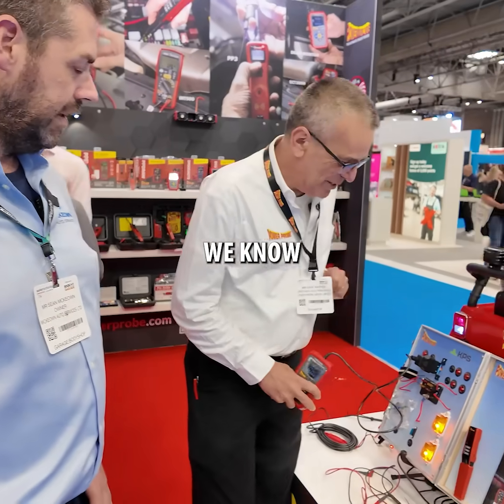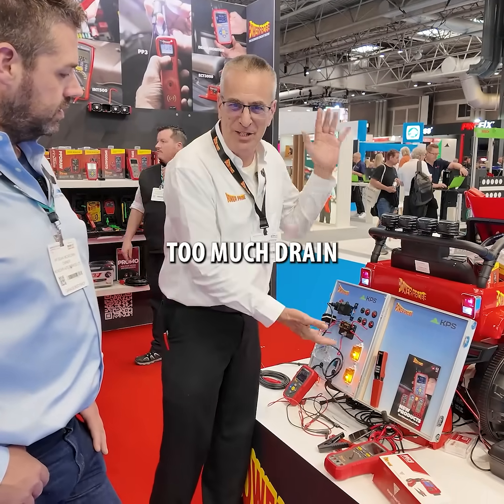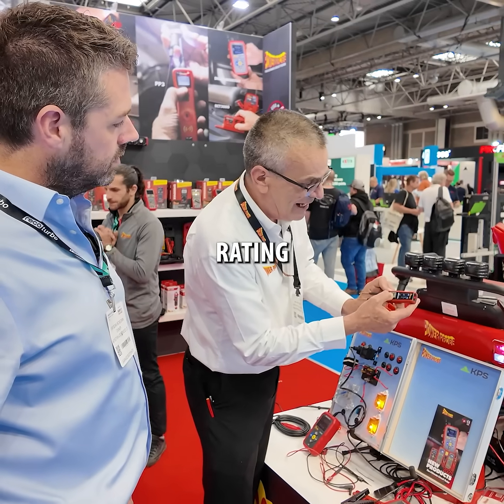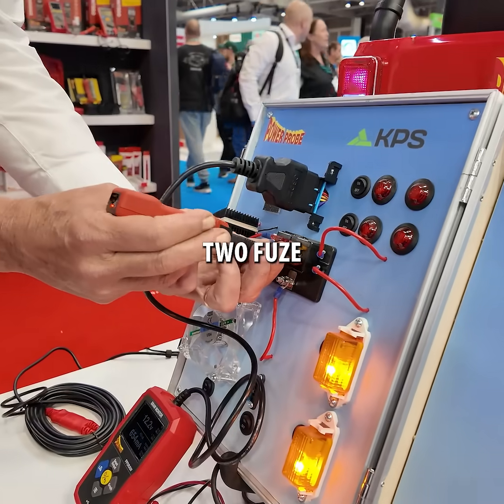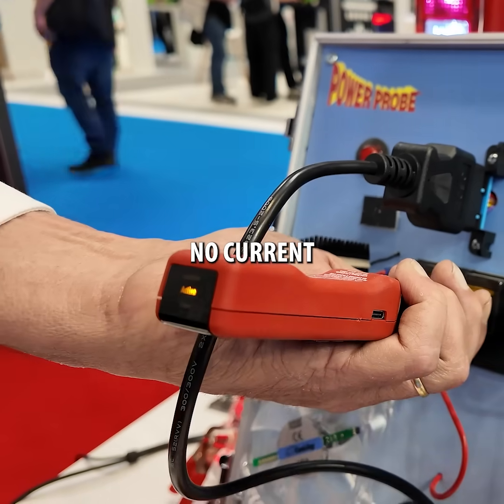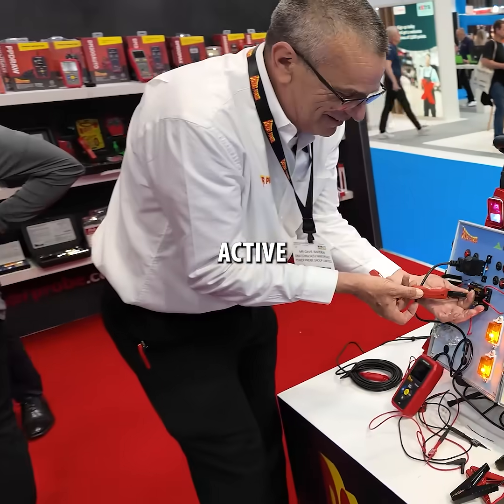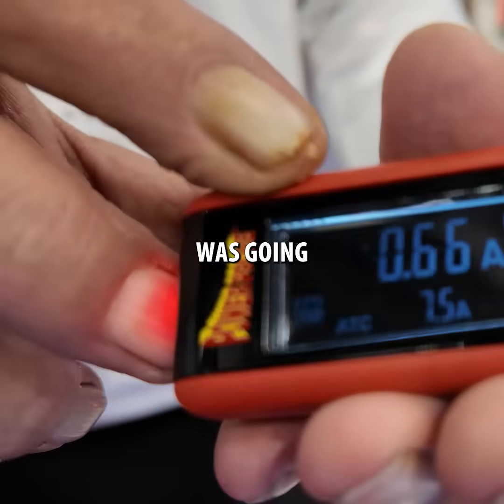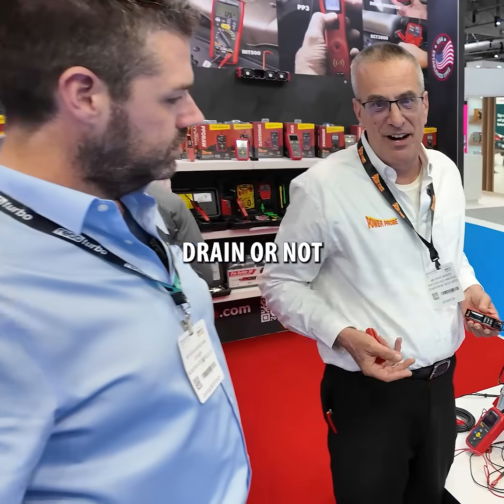Pinpoint Battery Drains Fast with the Power Probe Fuse Tool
Need to track down which circuit is draining your battery? Power Probe has a new solution! In this Automechanika 2025 demo, we explore the PPE Fuse Tool—an easy-to-use, fuse-level current reader that identifies the active circuits causing your issues. Paired with the PP Draw, this duo takes the guesswork out of diagnostics. Watch it in action.
See the full version of our videos as they appear